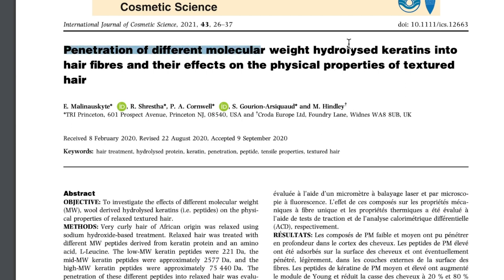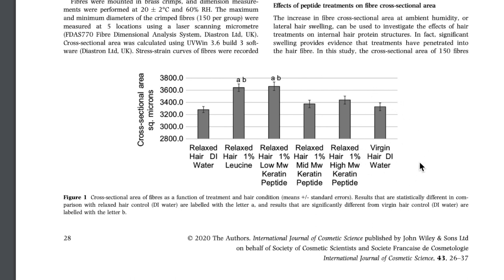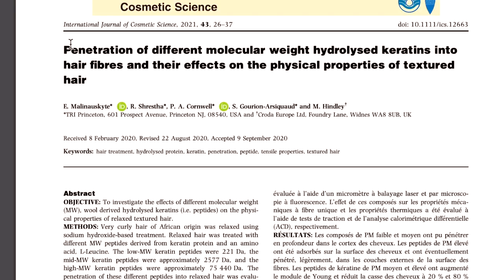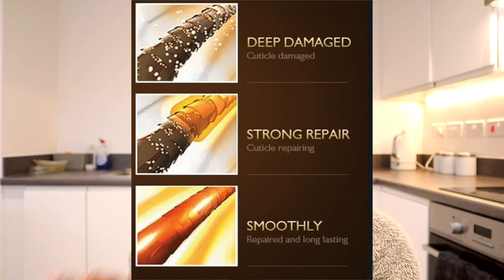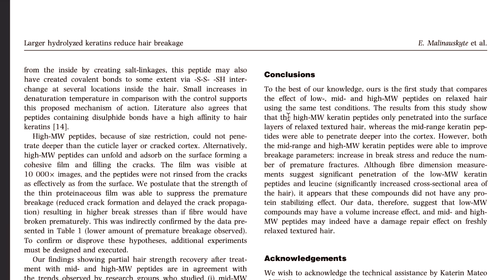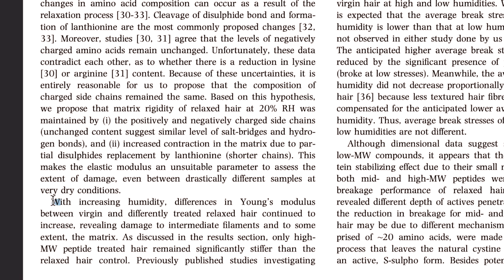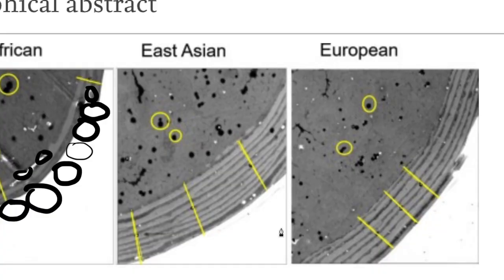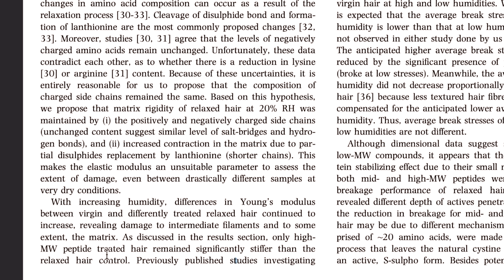What is protein overload? & when to use protein on your natural hair | Natural Nadine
Hi guys

Today I’m going to be talking about protein sensitive hair and what causes our natural hair to be protein sensitive! I know we have all experienced it at some point

Doing a defined wash n go on type 4 natural hair can be difficult! Especially getting 4c natural hair defined but with the gummy extreme gel you’ll be able to! Its better than ECO styler and Wetline extreme gel!

Natural hair IG; @naturalnadinee
MAIN IG IG; @nadineruwa